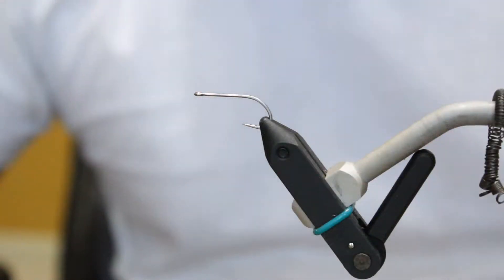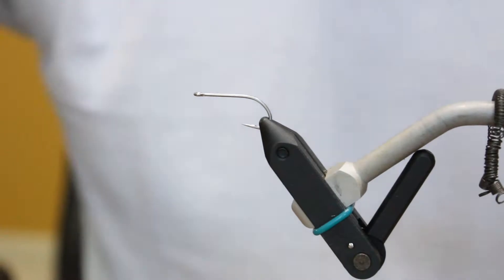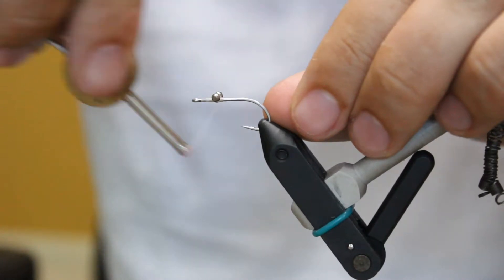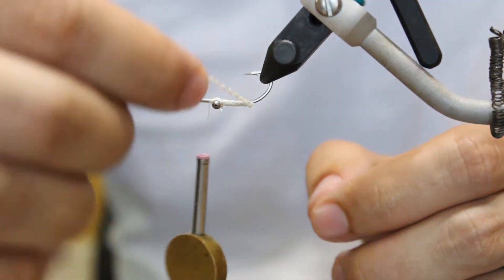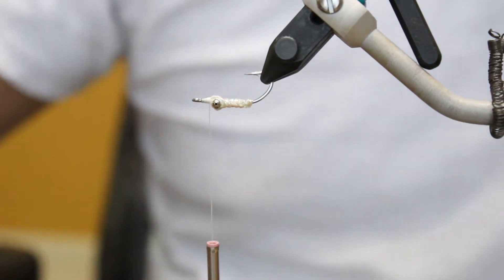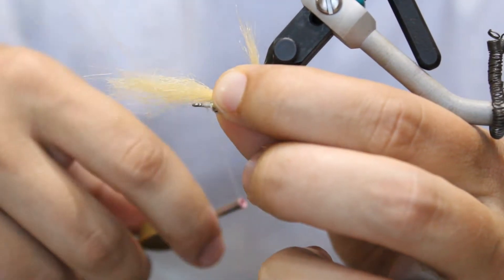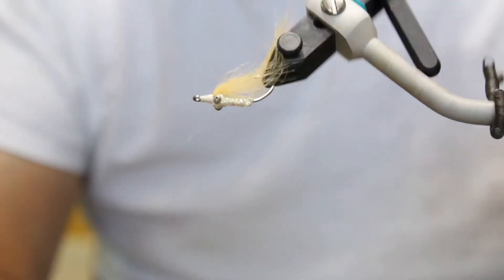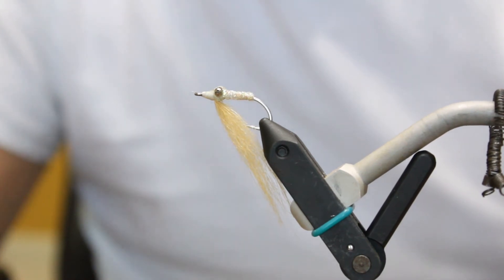SirgoCast Crazy Charlie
The most simple saltwater fly is explained step by step. This fly tied in almost any color will get you fish in the waters of Belize, Florida, Grand Cayman or even the Texas coast. Tie one up and let me know how you like it in the comments.